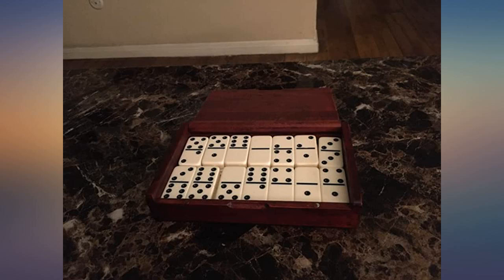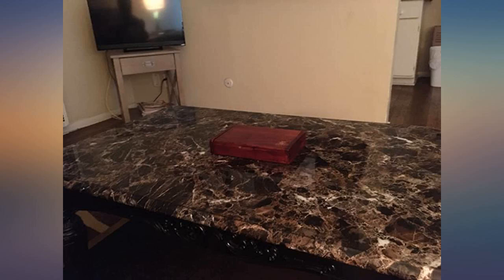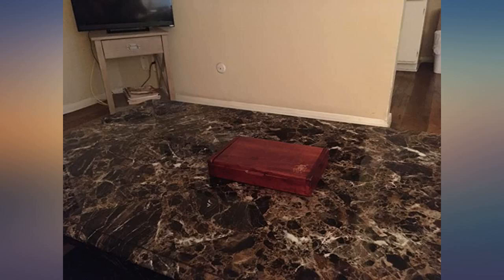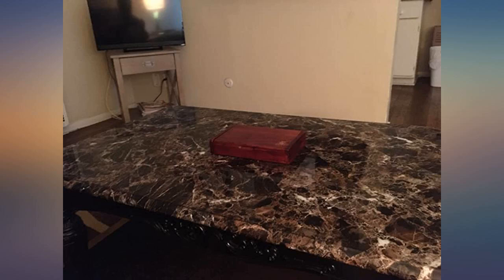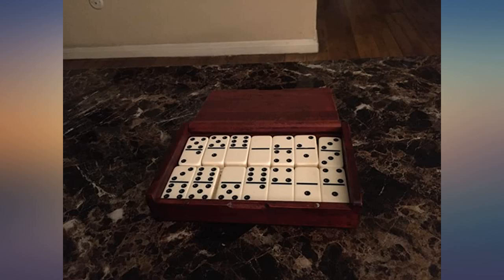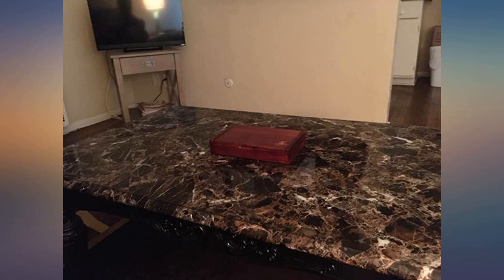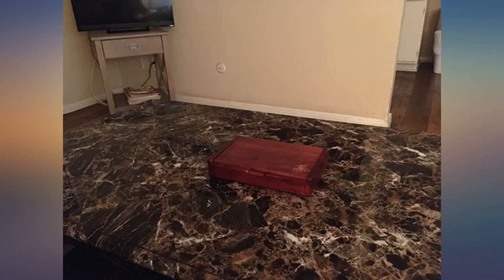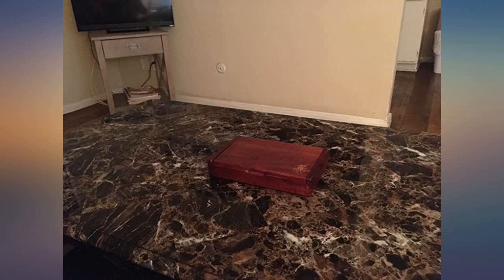Yellow Mountain Imports 28 Tiles Double 6 Dominoes (Pips//Dots) Game Set with Dark review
Main Features:
by entering your model number.. 28 Double 6 Jumbo Tournament Size Dominoes: Made from scratch-resistant melamine, the tiles are etched and painted with traditional black pips/dots; Each tile measures 2.2 x 1.1 x 0.5 inch (5.6 x 2.8 x 1.2 centimeters). Classic Oak Wood Case: The set comes with a dark oak wood case, which measures 8.6 x 5.31 x 1.57 inches (21.9 x 13.5 x 4 centimeters). For adults and children age 5 and up